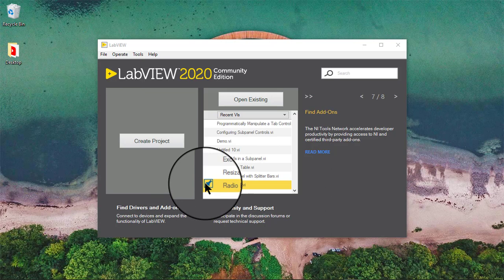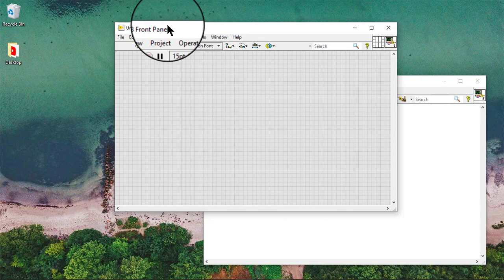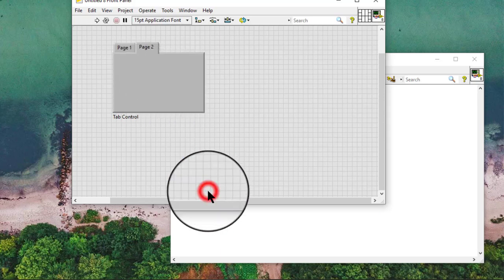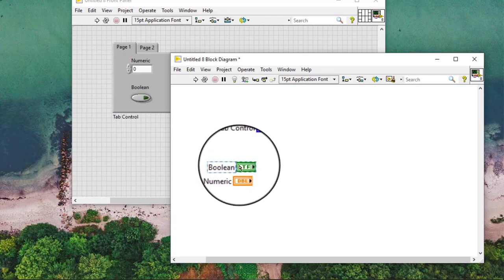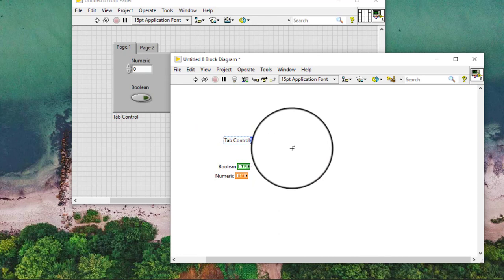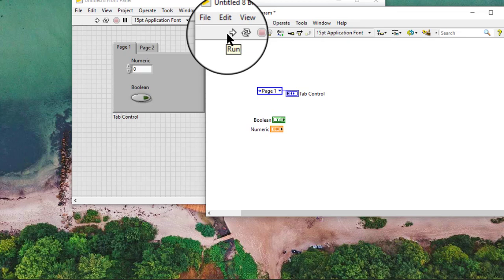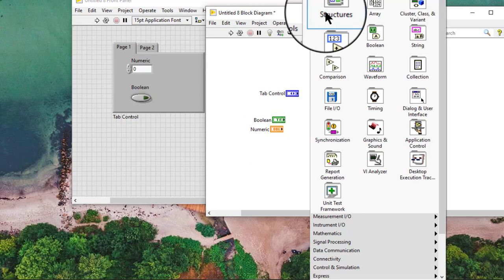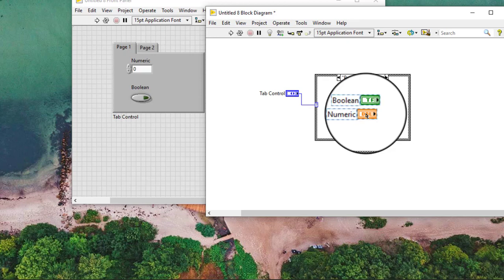LabVIEW - Creating Tab Controls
We can use tab controls to overlap front panel controls and indicators in a smaller area. A tab control consists of pages and tabs. Add front panel objects to the pages of the tab control and use the tab as the selector to display each page.

Follow these steps to create a tab control.

Add a tab control to the front panel window.

To switch between pages, we can use the Operating tool to click the tab for the page we want. We can also switch between pages by right-clicking a tab and selecting Swap Pages or Go To Other Page from the shortcut menu.

Add any front panel objects to the active page. A page is active when the tab for that page is flush with the page and the objects on the page are visible. Terminals for controls and indicators we add to the tab control appear as any other block diagram terminal.

 Tip  When we add objects to a tab control page, frequently go to the block diagram window and arrange the newly added terminals. When we add several objects to a tab control, the terminals on the block diagram can become cluttered.

On the block diagram, the tab control is an enumerated control or indicator. As a control, we can pass the value of the active page to other block diagram nodes. As an indicator, we can wire nodes to control which page is displayed. We do not need to wire the tab control terminal for the tab control to operate.

 Tip  We can wire the enumerated control terminal of the tab control to the selector of a Case structure to produce cleaner block diagrams. With this method, we associate each page of the tab control with a subdiagram in the Case structure. We add the control and indicator terminals from each page of the tab control — as well as the block diagram nodes and wires associated with those terminals — into the subdiagrams of the Case structure. If we need a component of a VI to run continuously, even when its controls are hidden, do not use a Case structure, because the structure executes only one case at a time.